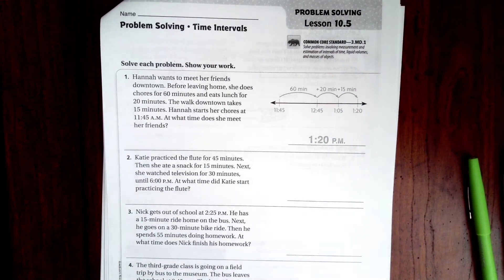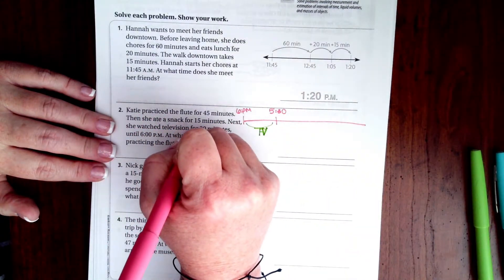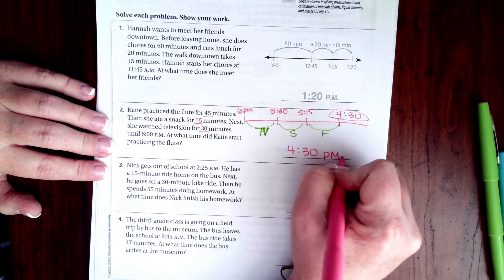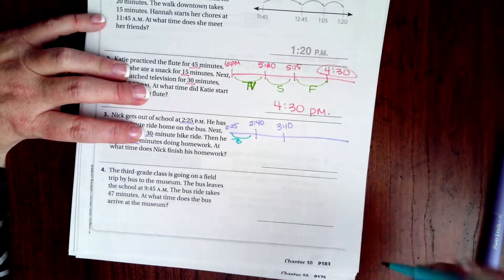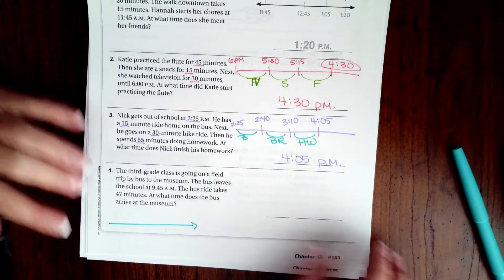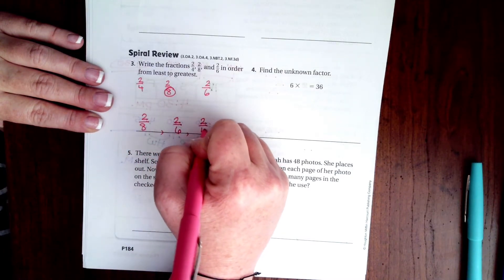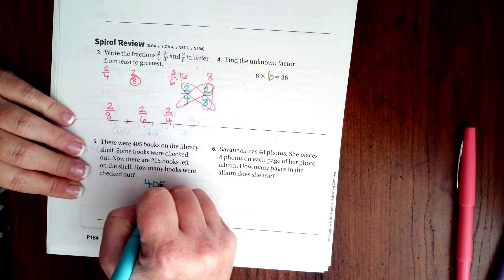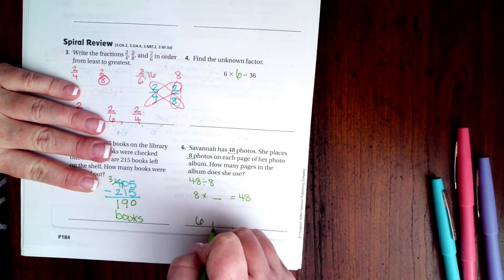3rd Grade 10.5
Problem Solving * Time Intervals